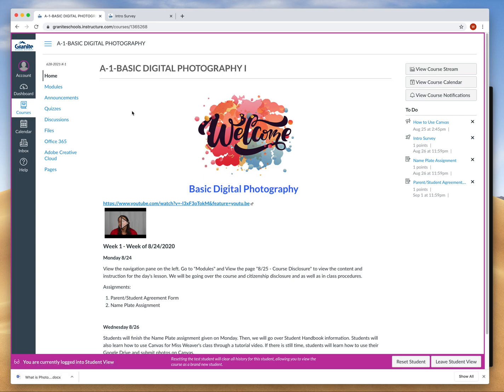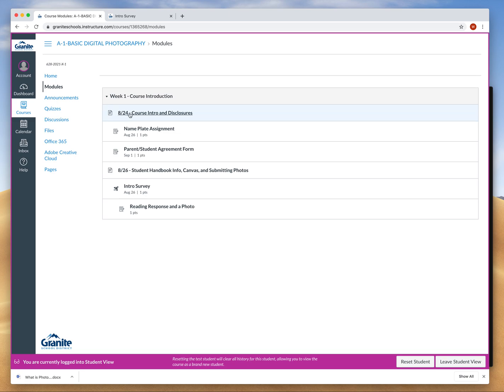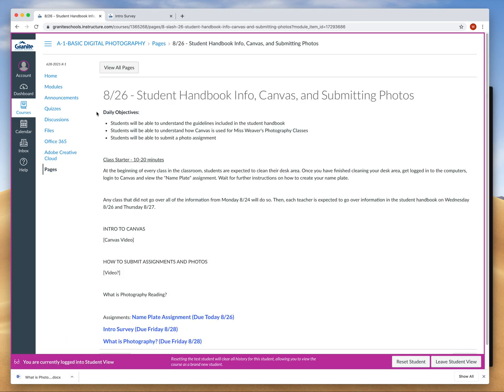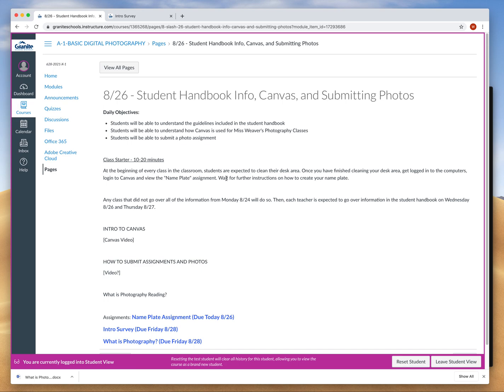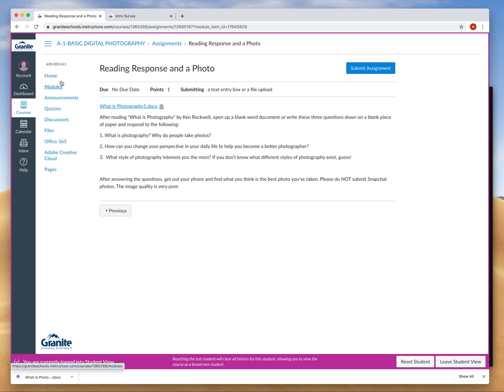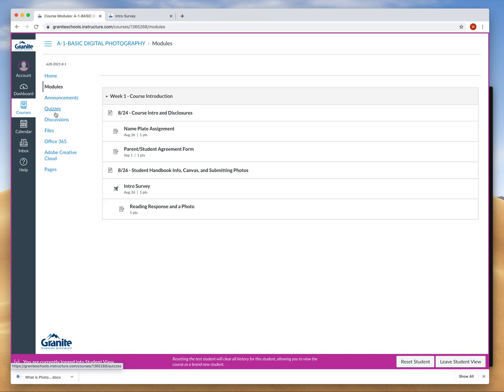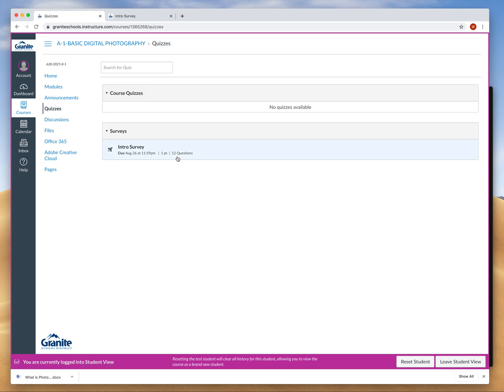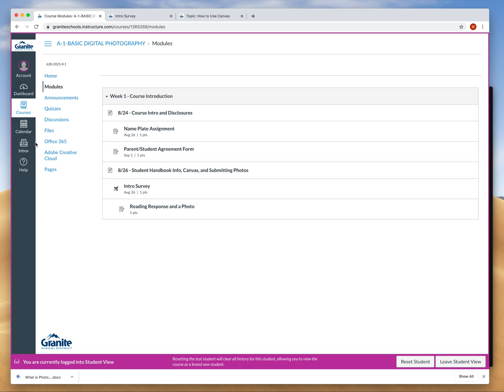Canvas Tutorial for Miss Weaver's Classes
This is an educational video specifically for students in Miss Weaver's Basic Digital Photography class at Hunter High School. The video is to teach students how Canvas is going to be used for online learning throughout the semester.